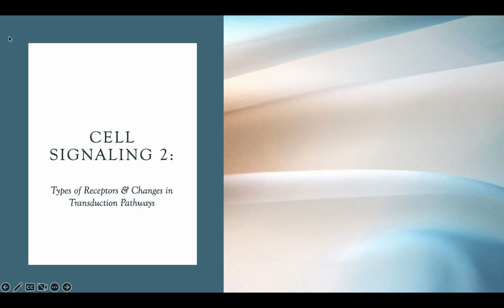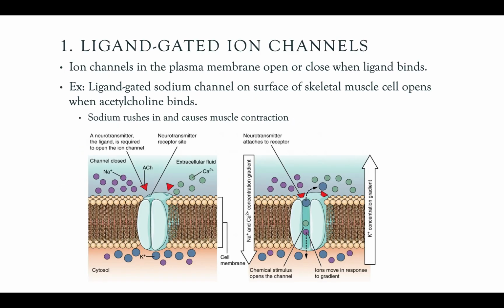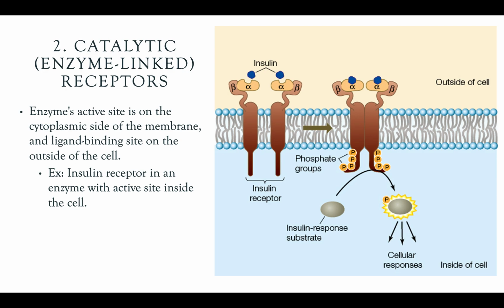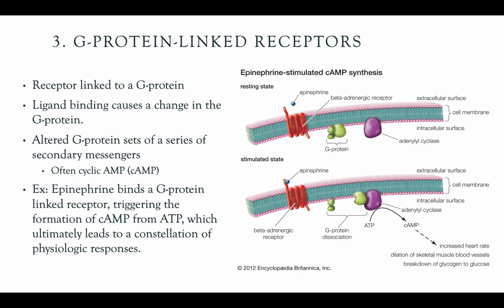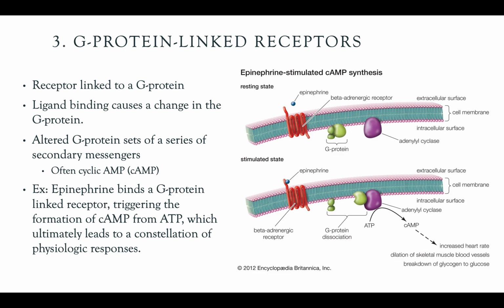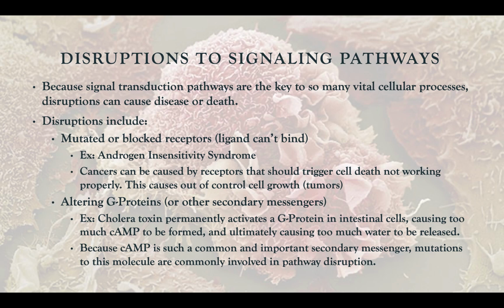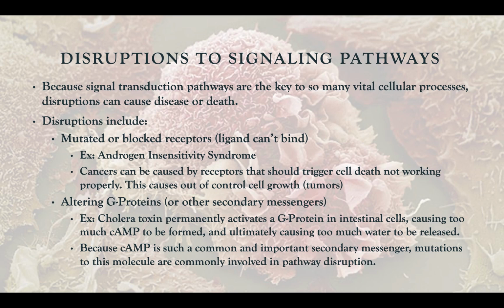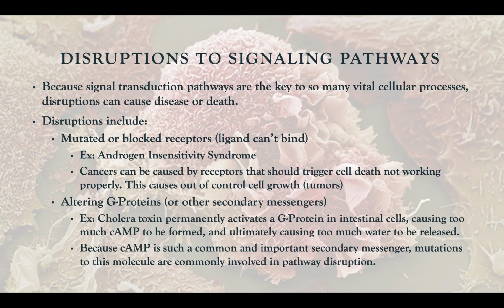Cell Signaling 2: Types of Receptors & Signal Disruption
We finish cell signaling with a look at some specific types of receptors and considering some of the ways that signaling can get messed up.